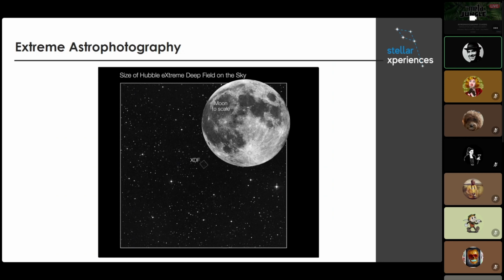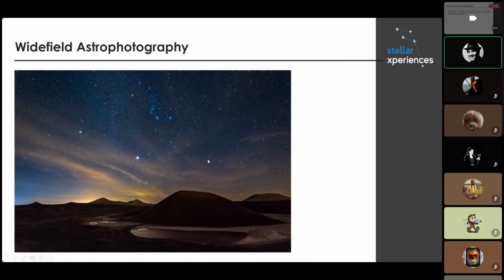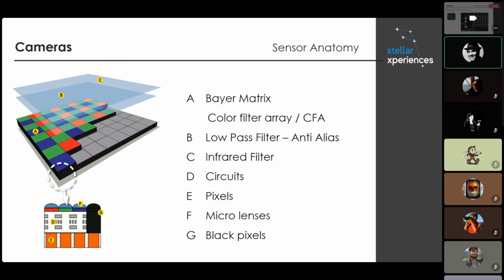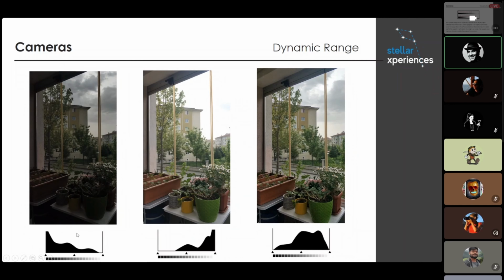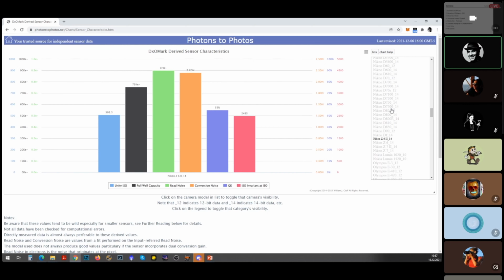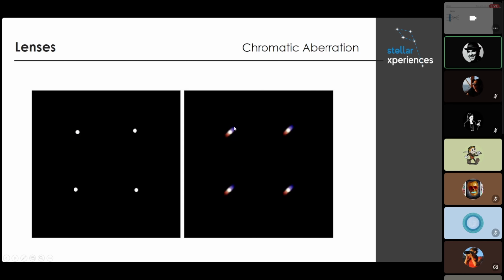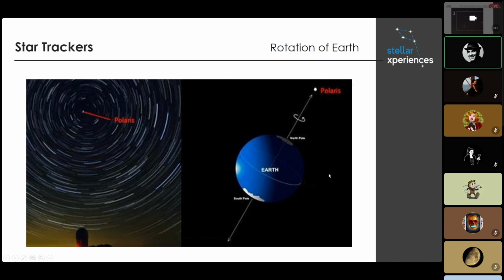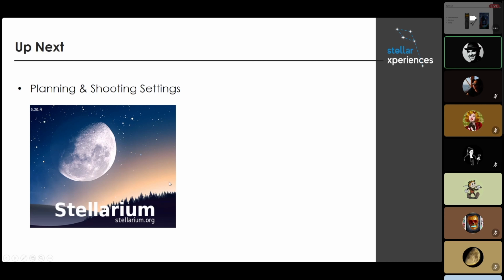Astrophotography Workshop By Mustafa Aydin | Community Resource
MetaJungle is provides free resources & tools to empower success in the NFT Jungle. This is the first in our workshop series, geared to providing instruction for those seeking knowledge in the astrophotography space. This class is developed & taught in MetaJungle Discord by Mustafa Aydin, an accomplished Astrophotographer & active member of the MetaJungle community.

In this session you will learn what is needed get started in this field, as well as the differences and/or benefits that certain pieces of equipment have over others when shooting astrophotography.

To stay informed about future workshops and events join the MetaJungle Discord.

CHAPTERS:

00:04 - Intro

01:09 - Extreme Astrophotography

05:17 - Hubble Space Telescope

09:30 - Musthafa Aydens Background

12:59 - Astronomy and Astrophotography

18:57 - Equipment Overview

20:53 - Breakdown of Cameras

1:10:00 - Breakdown of Lenses

1:39:35 - Benefits of using a Star Tracker

1:49:32 - Tripods and Optional Accessories

1:54:09 - What to Expect Next Time / Conclusion

Intro -

Mustafa gives us an overview of the discussion, and explains that this first class will be focusing mostly on equipment, and what exactly astrophotography is.

Extreme Astrophotography -

Mustafa gives a basic overview of Astrophotography, as well as a brief description of how the Hubble telescope is capable of capturing millions of images to showcase thousands of galaxies, and how it set the precedent for Astrophotography.

Mustafa goes into greater detail about the genesis of the Hubble Telescope by discussing how it’s inventor Edwin Hubble discovered that there were many more galaxies other than just our Milky Way. Mustafa also breaks down the technical aspects of the telescope.

Mustafa Aydin's Background -

Mustafa tells us about growing up in a family of photographers and how he got into Astrophotography, as well as discussing his professional background in physics engineering. He also talks about how he has presented at universities as a result of the acclaim his works has received.

Astronomy and Astrophotography -

Mustafa explains how Astronomy and Astrophotography go hand in hand, as well as describing some of the subtypes of Astrophotography.

Equipment Overview -

Mustafa gives a brief rundown of what equipment he will be discussing for the remainder of the class.

Breakdown of Cameras -

Mustafa goes into detail about DLSR and DSLM cameras as well as their respective advantages. This section takes up a large portion of the discussion as there are a lot of important key factors in trying to decide what camera is best for you.

Breakdown of Lenses -

When choosing a camera, another crucial component is what type of lens you will want to use and Mustafa breaks these down as well.

Benefits of Using a Star Tracker -

Mustafa discusses the value and significance of using a star tracker and how that can help you have a better end result with your art.

Tripods and Optional Accessories -

Mustafa briefly discusses some other equipment that is handy but not necessarily crucial for success.

What To Expect Next Time / Conclusion -

Mustafa concludes his first MetaJungle Workshop and gives us details on what to expect next time. The next session will cover planning steps for preparing to shoot & suggested shooting settings.